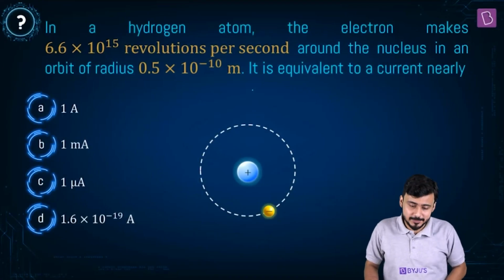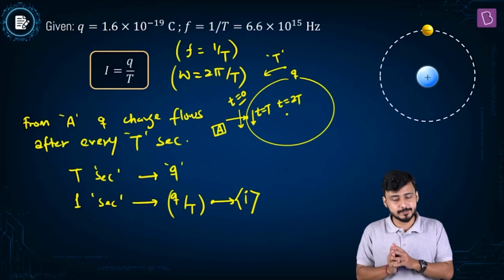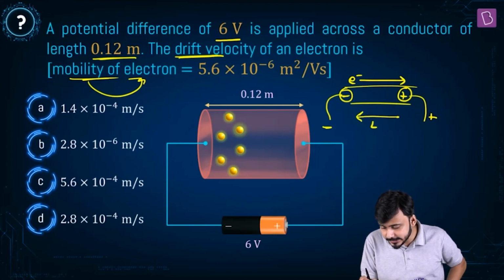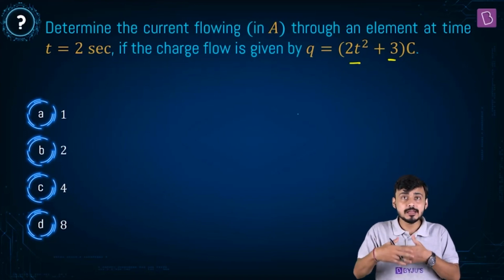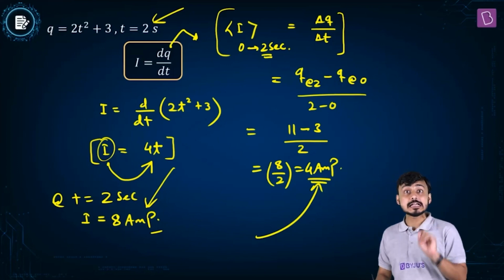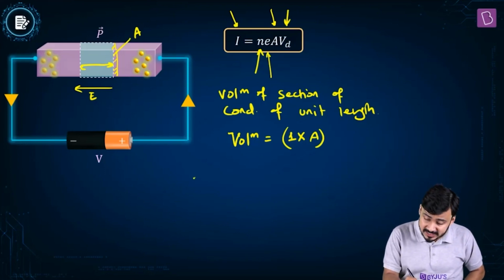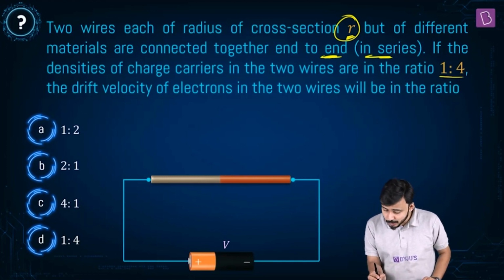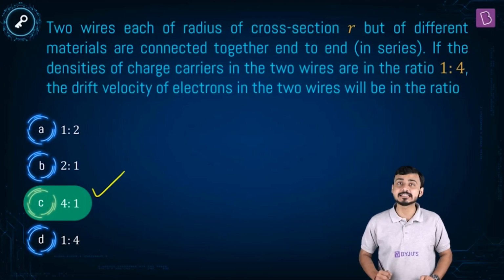Daily Quiz #162 | Class 11-12 & Droppers | Physics | Piyush Sir | NEET 2021/2022 | BYJU'S NEET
Question 1 00:02 Current
Question 2 04:30 Drift velocity of electron
Question 3 08:18 Current
Question 4 12:12 Momentum of free electrons
Question 5 17:23 Drift Velocity